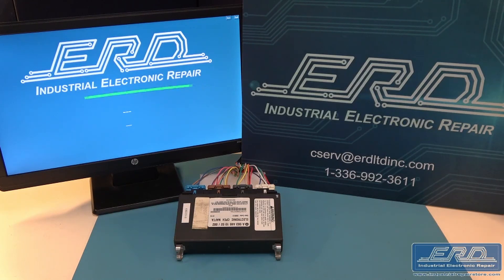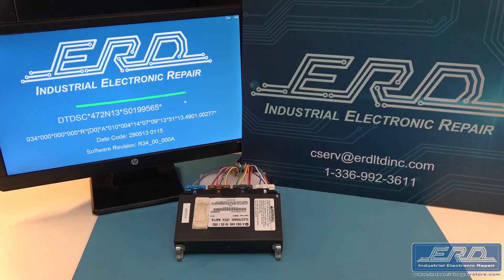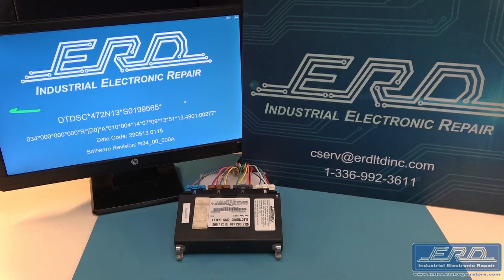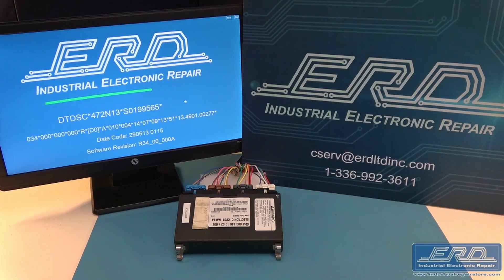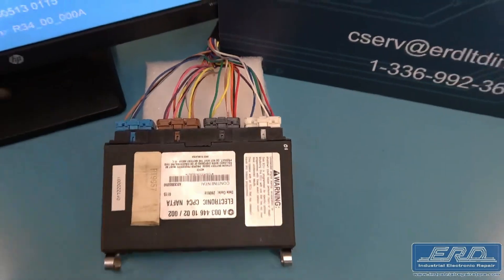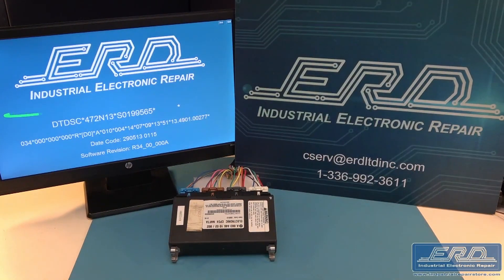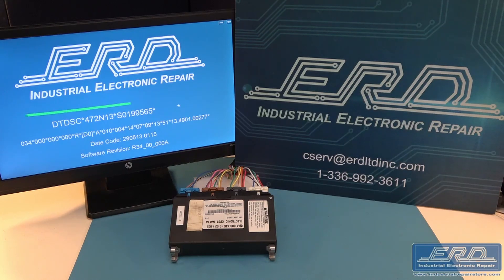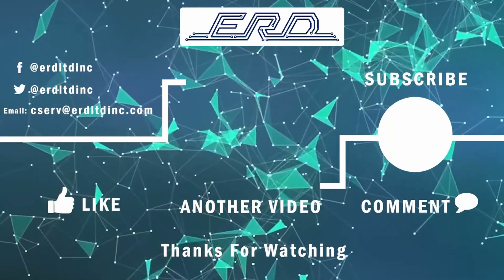ERD and the Freightliner Cascadia CPC4 Module Repair with a 1-year warranty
Join the over 2000 satisfied customers at wefixcpc4.com, where we have a 99.5% track record with CPC4 repairs. Current going rates include:

Go to erd-powertrain.com for our anti-theft quick release cord, making it easier for you to safely install and remove your CPC4 with having to worry.

At ERD Industrial Repair Store we have a team of skilled technicians and engineers that have developed the core hardware and software that allows ERD to completely test the CPC4 module after a repair. This flexible and creative design can be used successfully on a variety of ECU units.

We received our first CPC4 Module early in 2022 and we quickly discovered how critical this repair was for the trucking industry. In order for us to repair this module, ERD had to develop a full test interface.

Once we were able to trace back the function to the specific component, a successful repair process was created. Upon completion, customers will receive a video showing their specific unit with the custom serial numbers and the software revision numbers.

ERD has now completed the engineering phase of this repair and have moved on to the successful repair phase! We are so confident in this repair, that we are offering our Industry Leading 3 Year Warranty* on these CPC4s.

In addition to the repair service, ERD will return the programming on the module to the state in which we received it. If the programming is corrupt, we will install a revision which will enable the user to take the module to their authorized dealer to have it initialized and re-flashed.